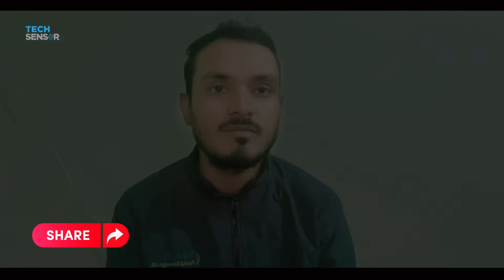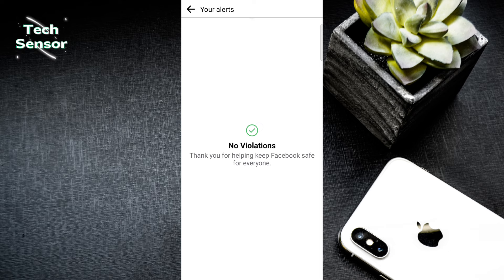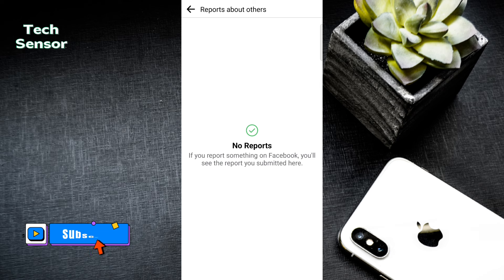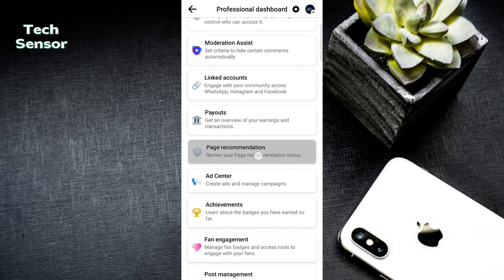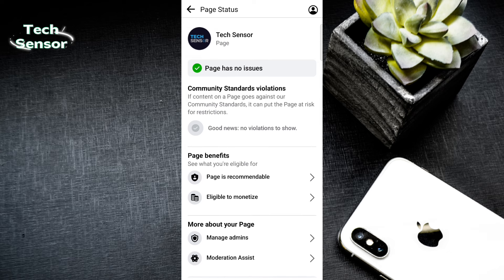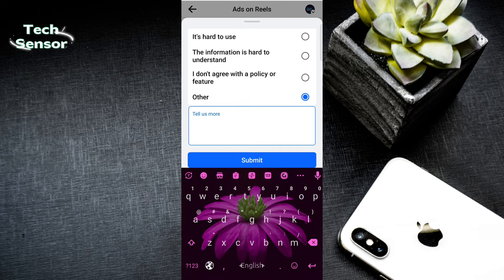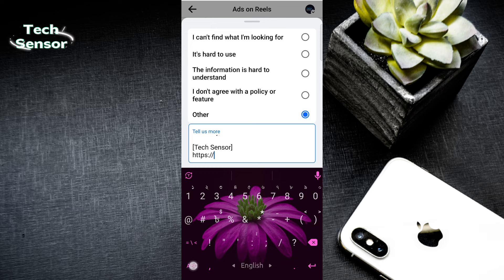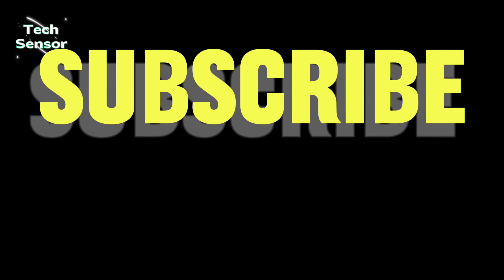২৪ ঘন্টায় Ads On Reels সেট আপ আনার উপায়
আপনি কিভাবে পাবেন Ads On Reels | How To Get Ads On Reels Facebook

Subject: Request for Ads on Reels Feature on Facebook

Dear Facebook Team,
I hope this message finds you well. I am writing to bring to your attention an issue I have been facing regarding the Ads on Reels feature on Facebook.
Currently, the option for Ads on Reels is not visible to me, and I would like to request your assistance in enabling this feature for my account. I regularly upload Reels videos on my Facebook page and profile, and having access to the Ads on Reels feature would greatly enhance my ability to engage with my audience.

I kindly ask that you review my account and enable the Ads on Reels feature at your earliest convenience. Your prompt attention to this matter is highly appreciated, and I look forward to utilizing this feature for a more immersive and interactive experience on Facebook.
Thank you for your time and assistance.

Sincerely,
[Your Name]

Thank's for Watching.
আমাদের টেলিগ্রাম চ্যানেলে জয়েন করুন এই লিংক থেকে

*** 𝐀𝐍𝐓𝐈-𝐏𝐈𝐑𝐀𝐂𝐘 𝐖𝐀𝐑𝐍𝐈𝐍𝐆 ***
This content is original and copyright to 𝐓𝐄𝐂𝐇 𝐒𝐄𝐍𝐒𝐎𝐑. Legal action will be taken against those who violate the copyright.